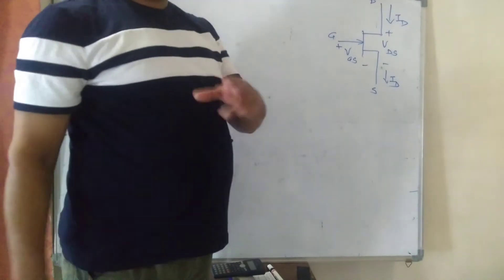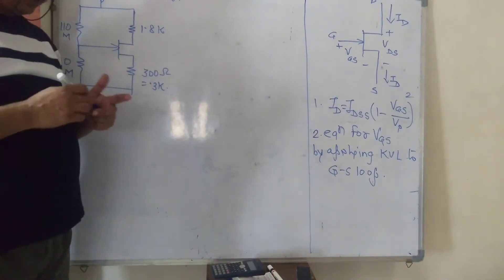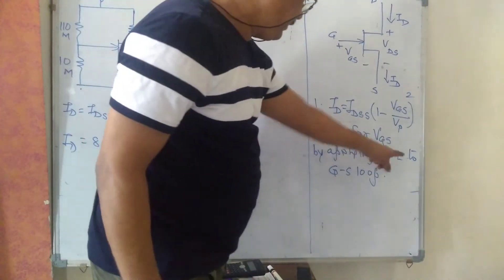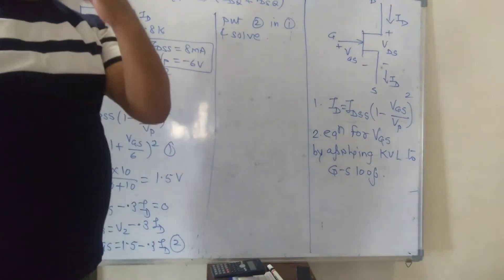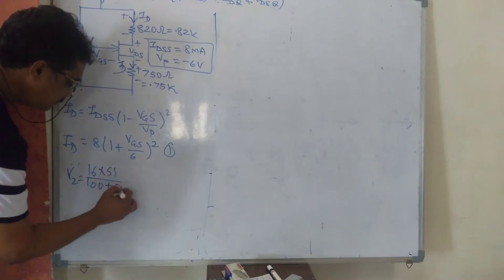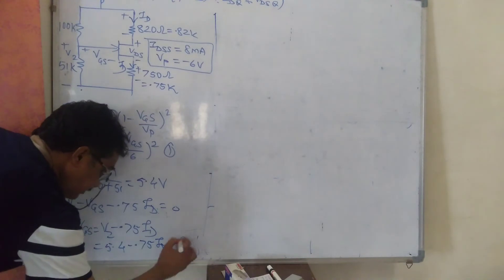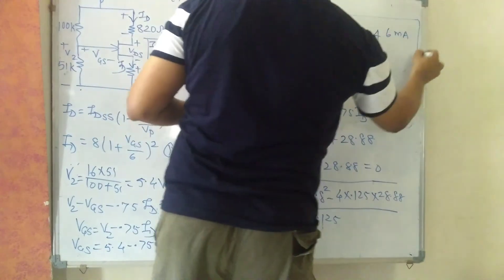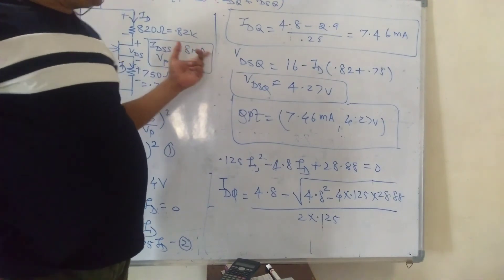FET voltage divider biasing